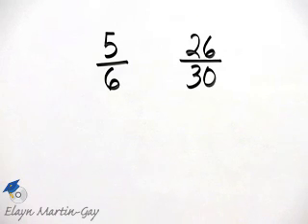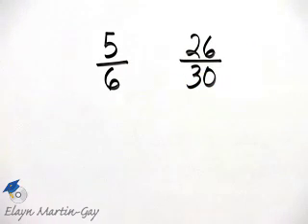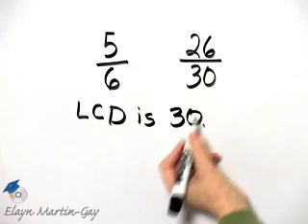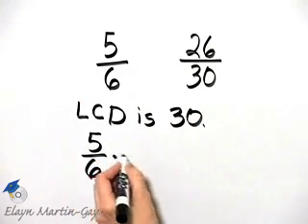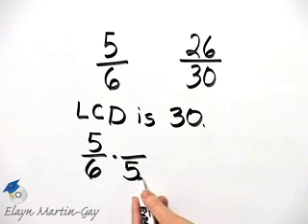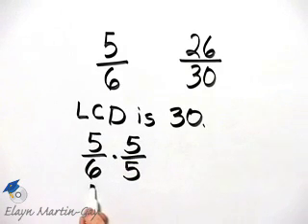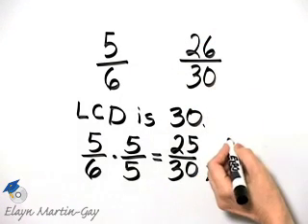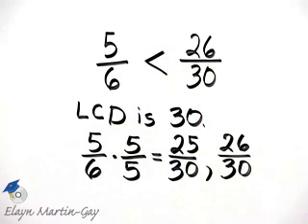Martin-Gay Basic College Math Ch 3 Ex 3